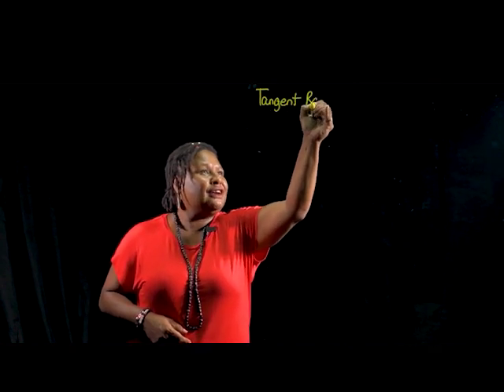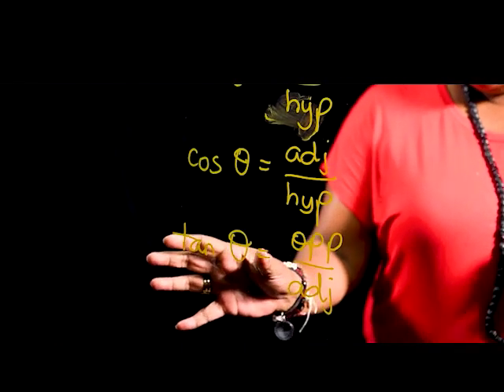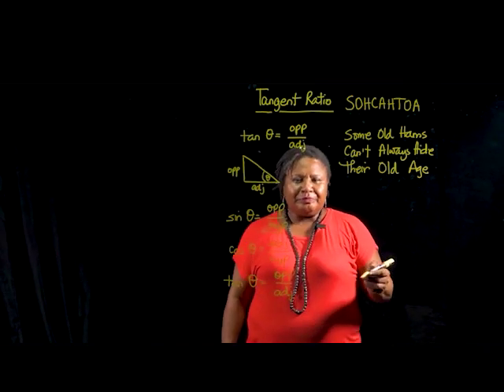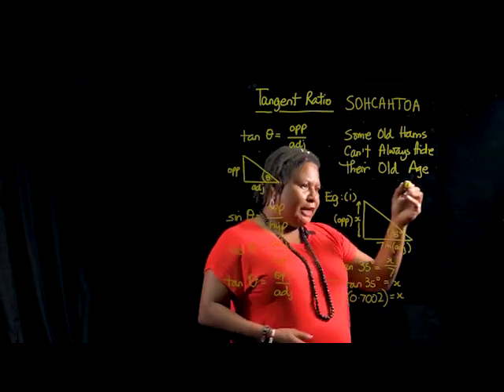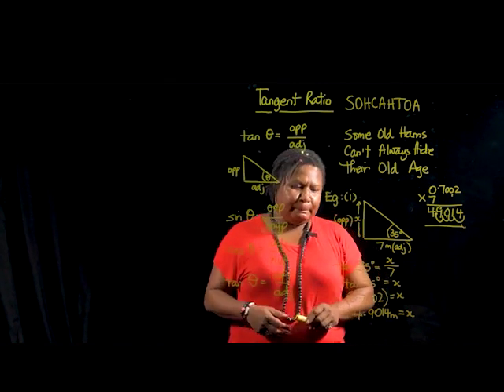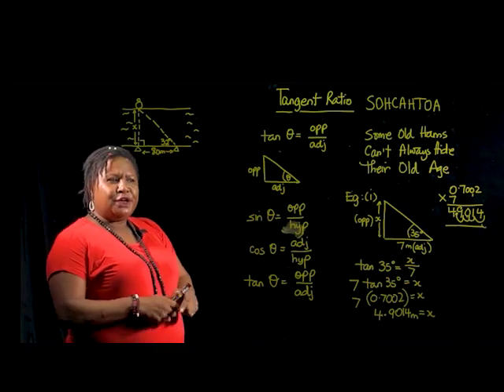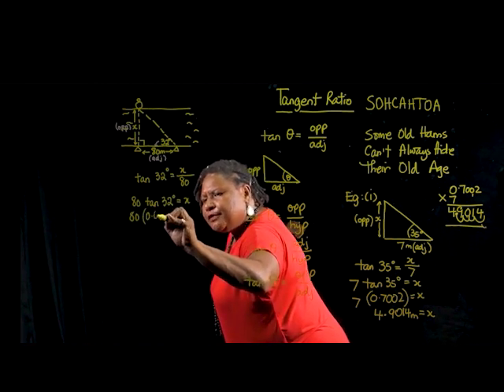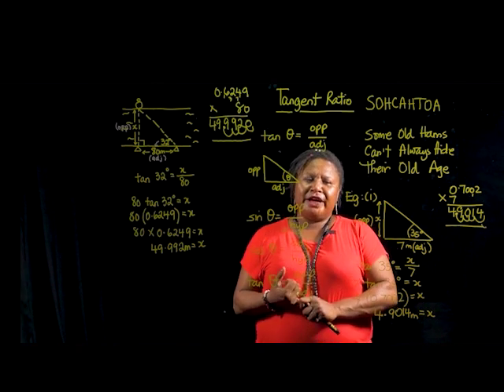Numbers World Gr10 Term1 - Ep6 Segment 2: Trigonometry: Tangent ratio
Trigonometry: Tangent ratio